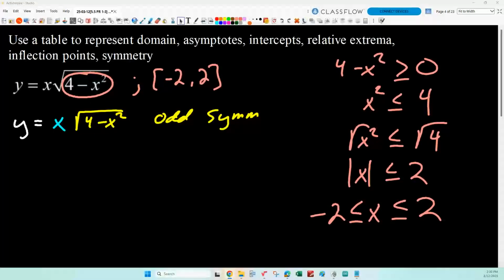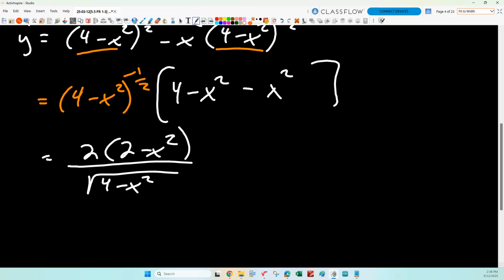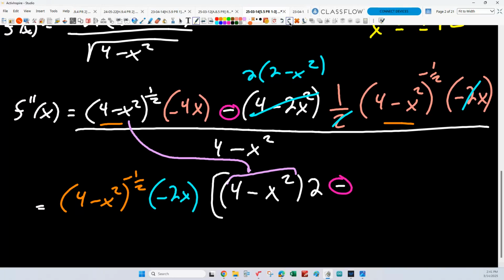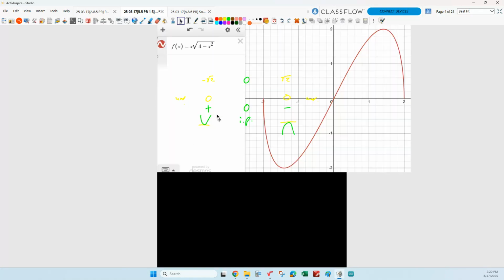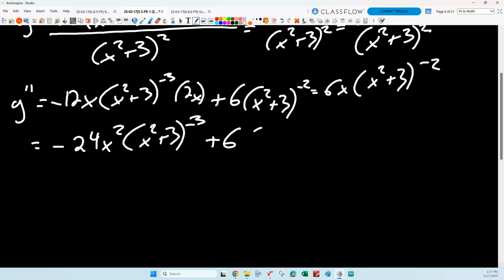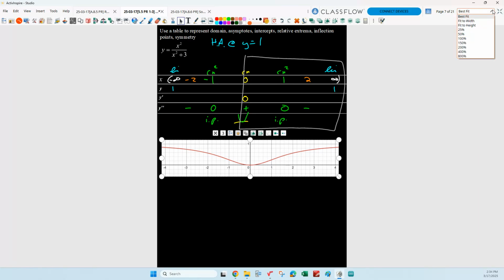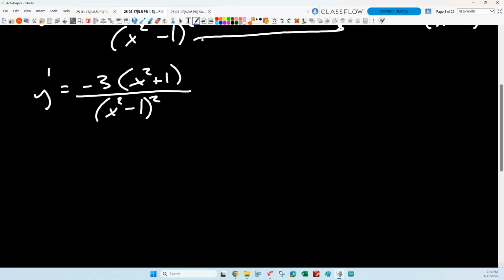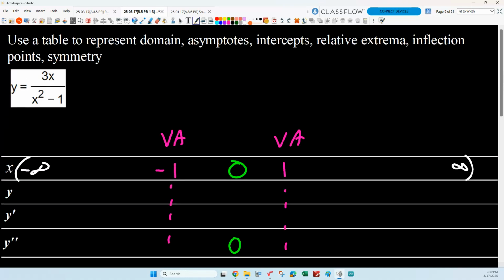25-03-17[5.5 PR 1-3] Curve Sketching with Tables